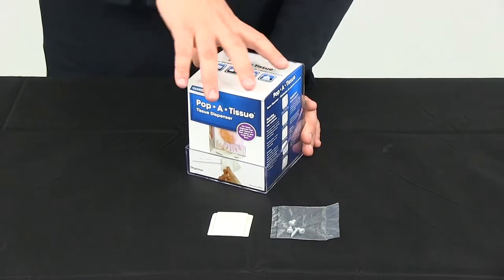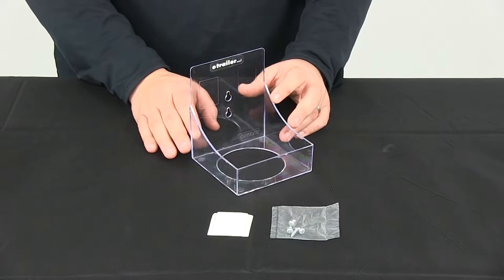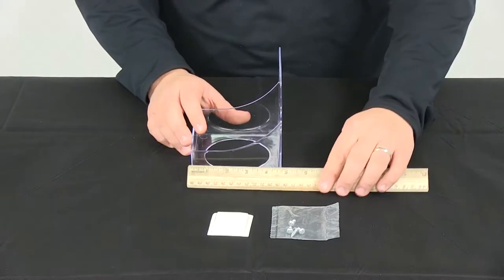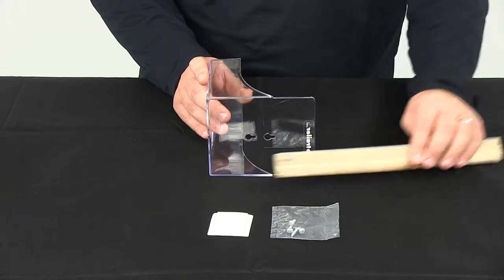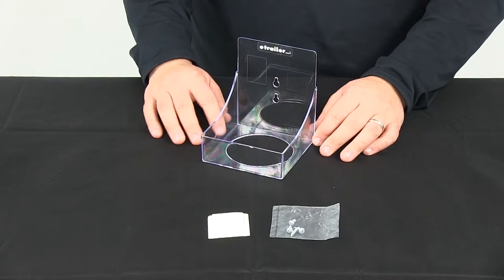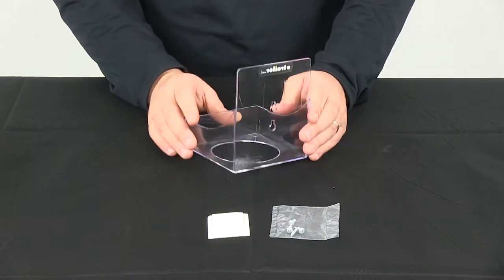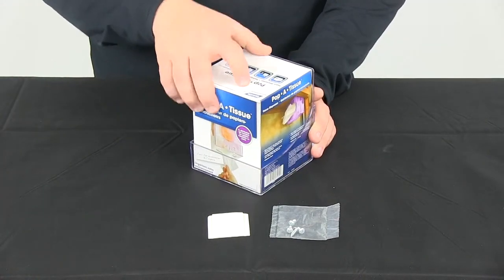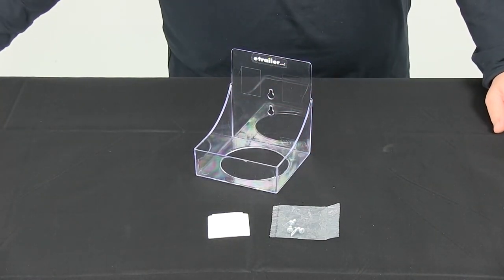etrailer | The Low-Down on the Camco Pop-A-Tissue Dispenser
Today we're going to be reviewing part number CAM57101. This is the Camco Pop-A-Tissue Dispenser. The facial tissue dispenser is going to mount on your wall or cabinets to provide storage without taking up much space. It's going to keep your tissues easily accessible. The overall width is going to give us a measurement of about 4-3/4". The overall depth is going to measure about 4-3/4". The overall height here on the back at the mounting location is going to measure about 5-1/2". You'll see here that it's got the two mount holes.

The screws are provided as well as some adhesive tape so it can mount easily with those two options. Again, both of those options are provided. You can mount this in different positions so whatever best is going to suit your application. This is designed to fit most boutique brands. It is in a nice clear color with a nice clear plastic construction. You can see the cutout that it has here, that's going to allow you to grab the tissue and pull it out, so if this was our tissue box, it would sit right in there for a nice, snug fit. Then you'd be able to pull your tissues out as necessary. That's going to do it for our review of part number CAM57101.

This is the Camco Pop-A-Tissue Dispenser. .